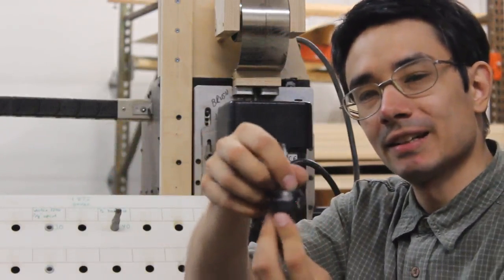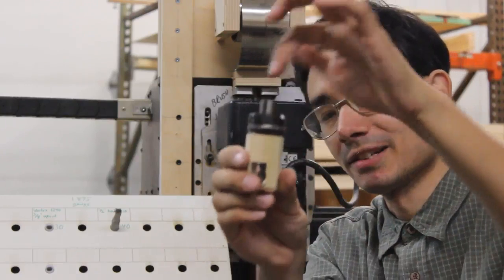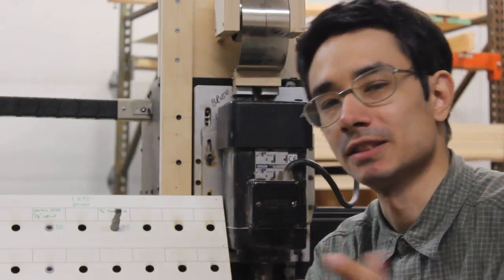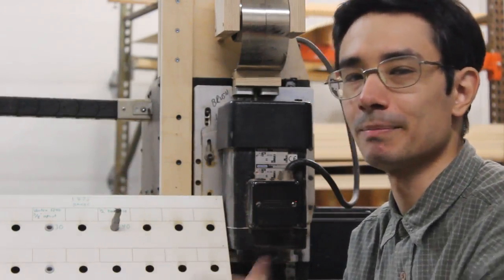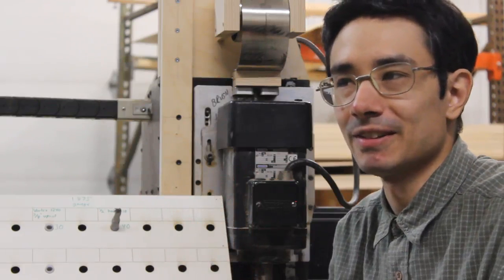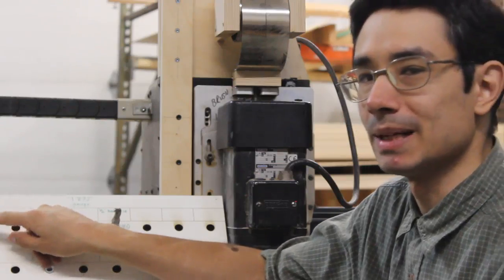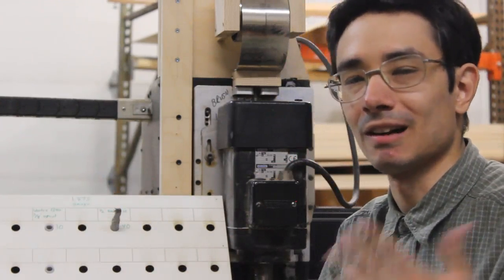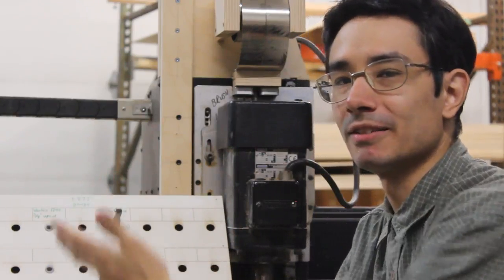ManualToolchangeSystem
For those running a CNC without an auto tool changer, this manual system makes changing bits on the CNC super easy.